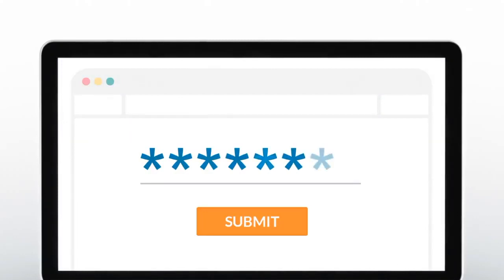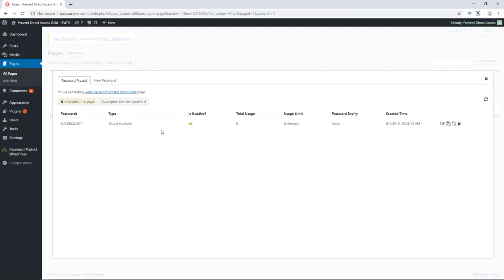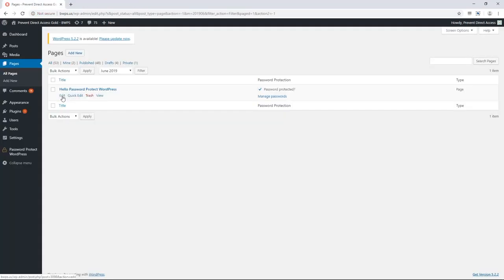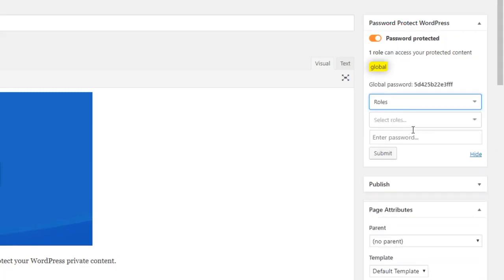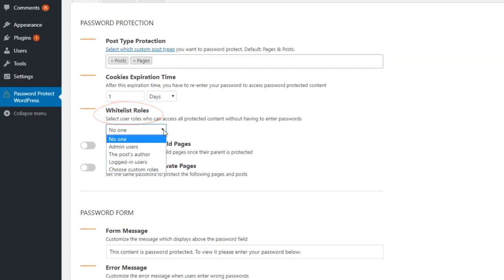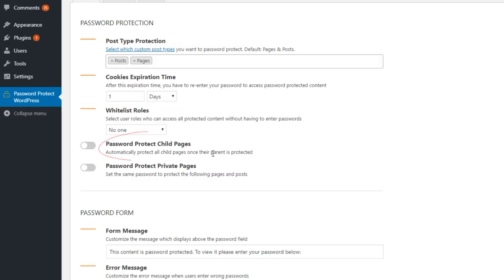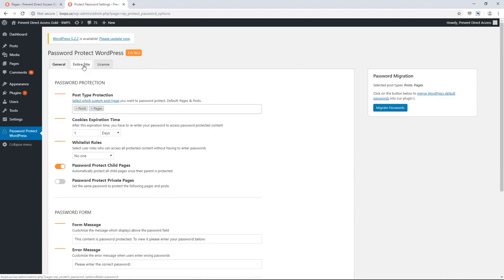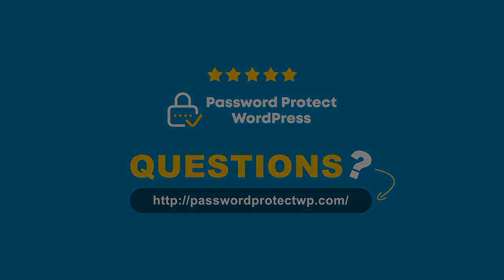How to Password Protect WordPress Pages, Posts, and Entire Sites - PPWP Pro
The video shows how the Password Protect WordPress (PPWP) plugin secures your pages, posts, custom post types, or even an entire site with just a few simple clicks.

To use the Password Protect WordPress (PPWP) plugin, install and activate it right from your WordPress dashboard. Then, head to Password Protect WordPress - General Settings.

Here are the most outstanding features:

- Protect WordPress pages & posts with multiple passwords

- Password Protect WordPress pages & posts by Users Roles: You can set passwords for specific user roles on your WordPress website. Only these roles will be able to enter passwords to access your protected content. Others won't be able to view the content even if they have the correct password.

- PPWP’s cookies expiration: Users enter a password to access the content once and won't have to enter a password again until the cookies expire.

- Password protect the entire WordPress site: You can lock your entire WordPress site with just 1 click.

- Block search engines from indexing the password-protected content: Your protected content won’t be indexed and won't show up in Google or other search results.

Let us know how you use the Password Protect WordPress plugin in the comments!